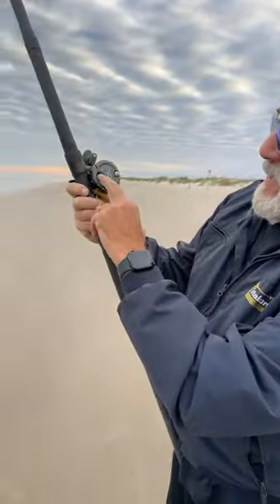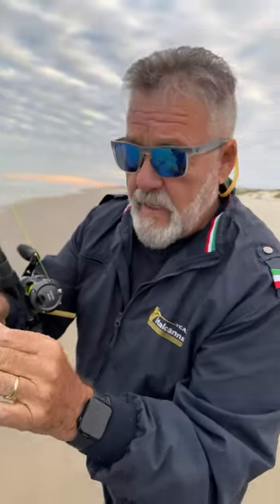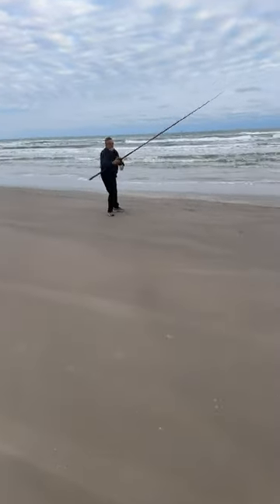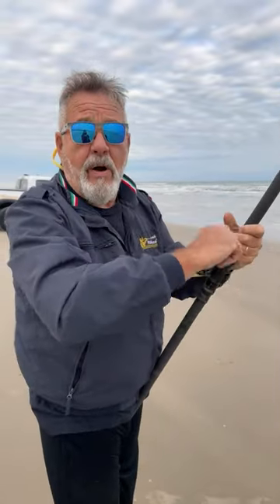Breakaway Tackle USA long casting and surf fishing equipment and hot tips.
Breakaway tackle USA inventors and providers of innovative fishing equipment.